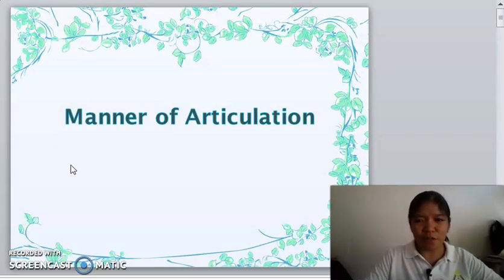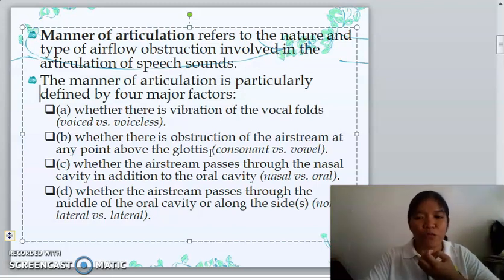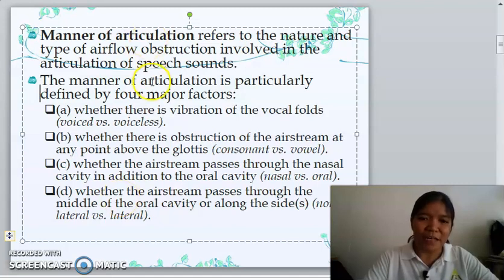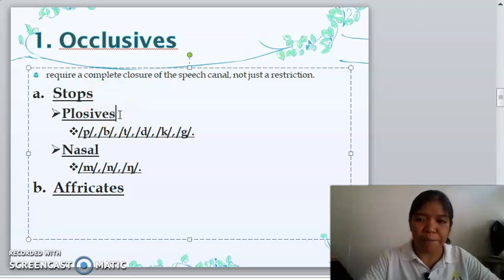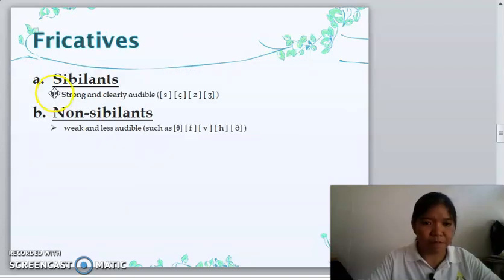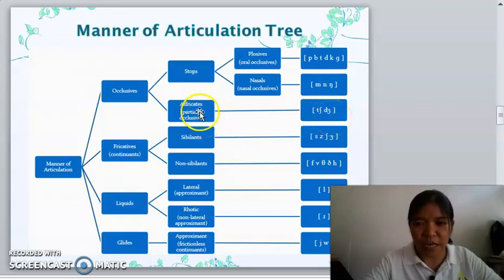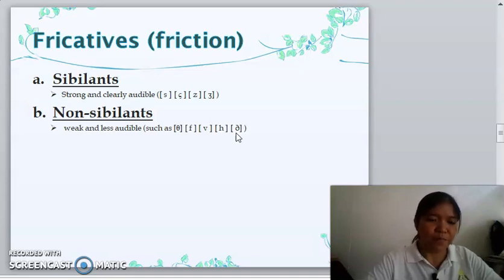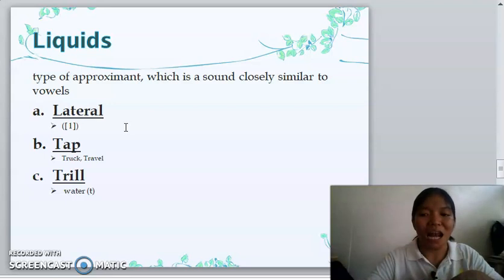Manner of Articulation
This is a detailed explanation of how sounds are produced. However, due to technicalities, the video is cut. But anyway, there will be a continuation will be uploaded